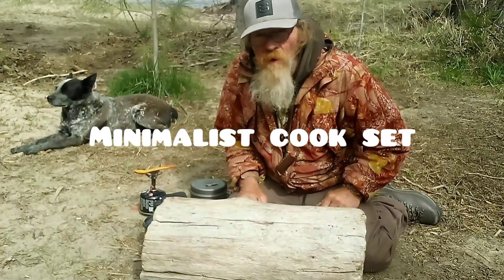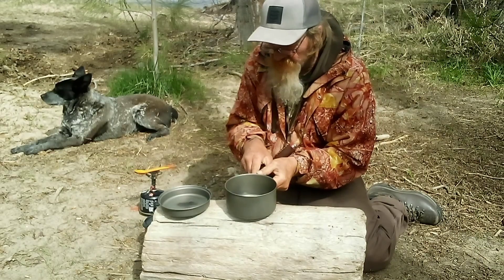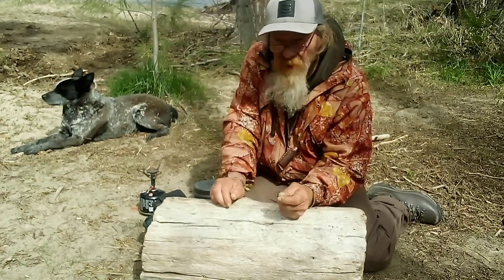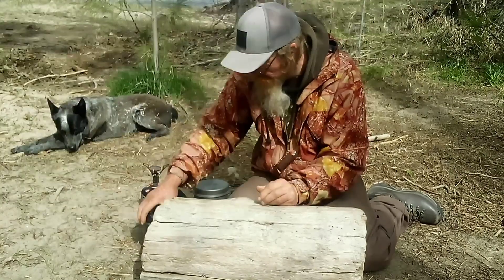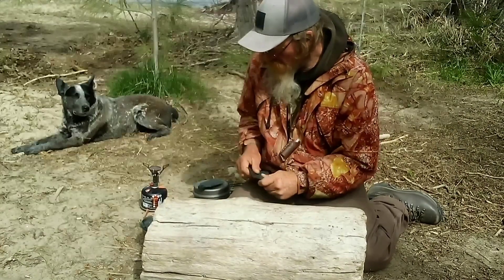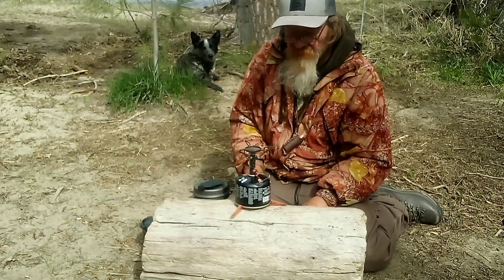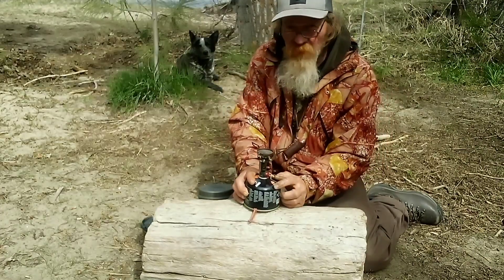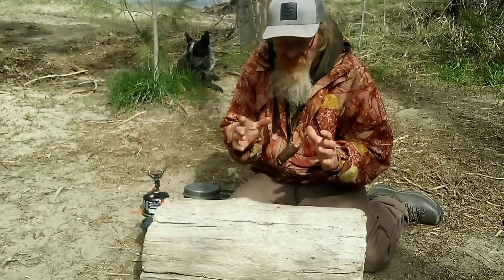Minimalist Cookset.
minimalist Cookset @stevehamilton6070